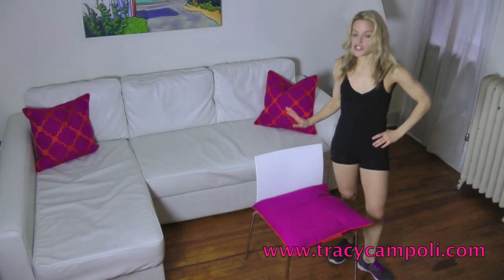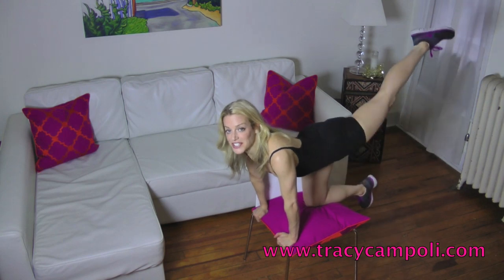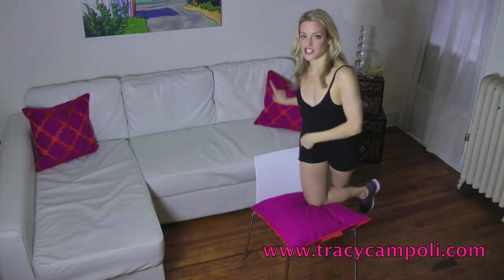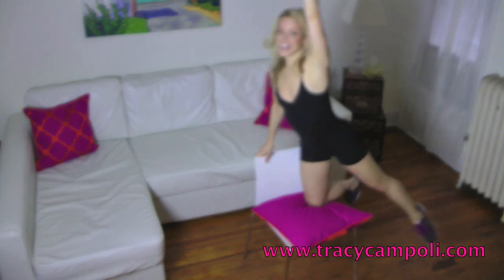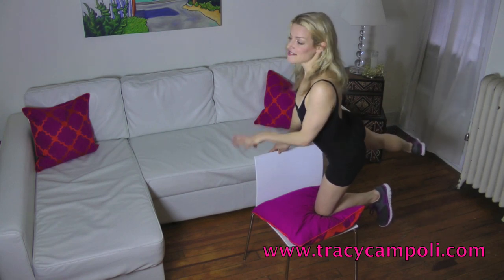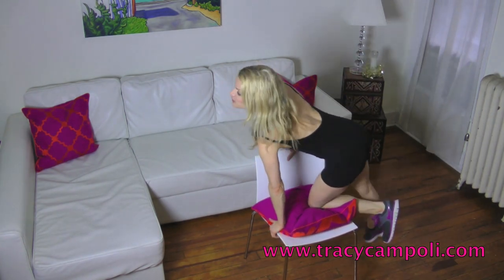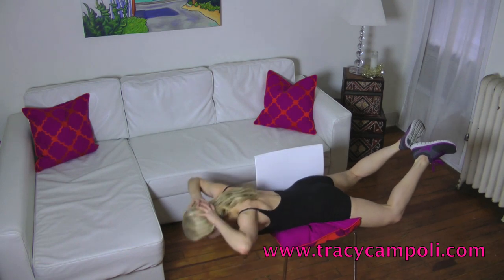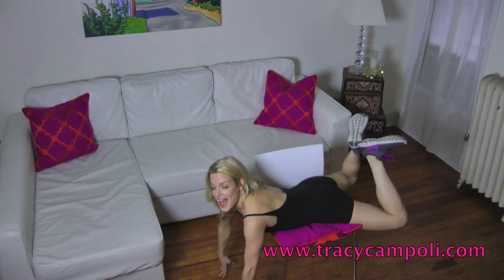How to get a SMALL WAIST and TONED BOOTY with TRACY